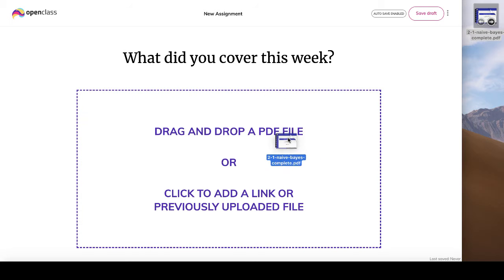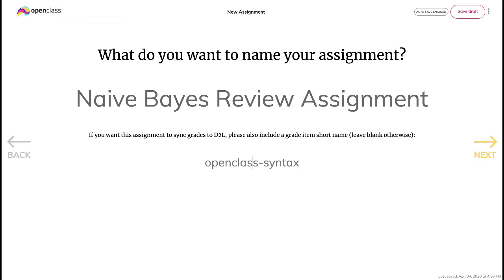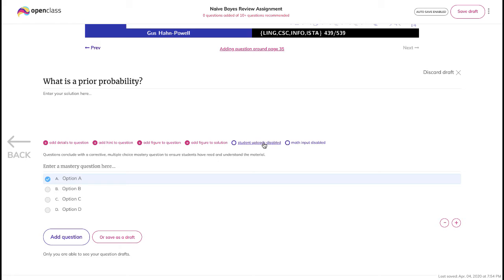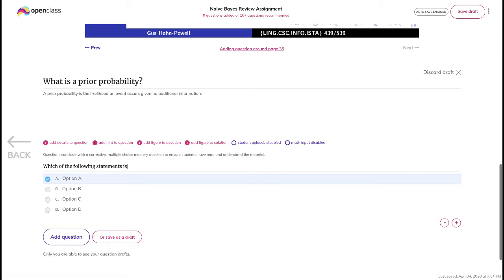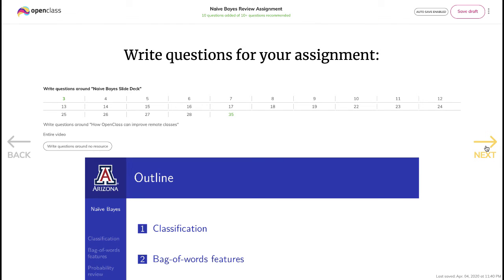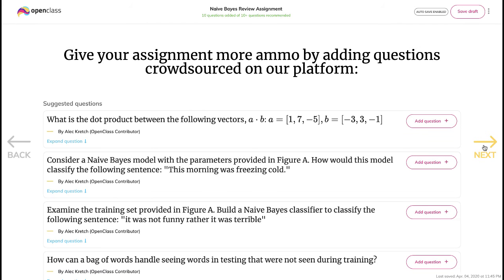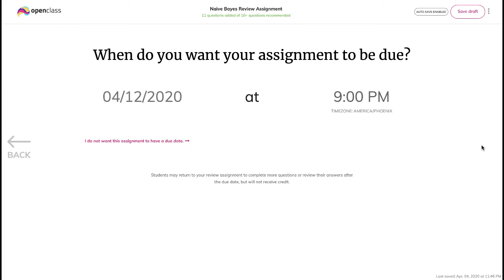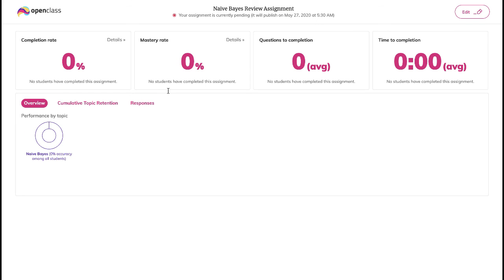Get Started Guide: Creating your first assignment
This video in our Get Started Guide demonstrates how instructors can build assignments.